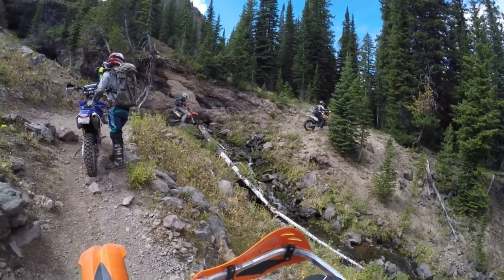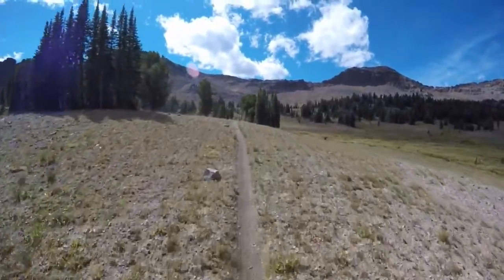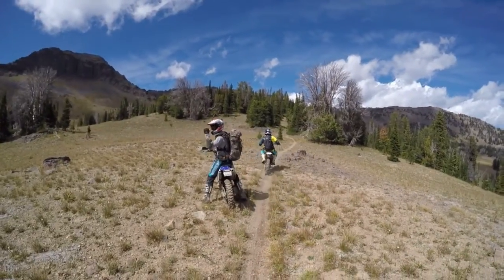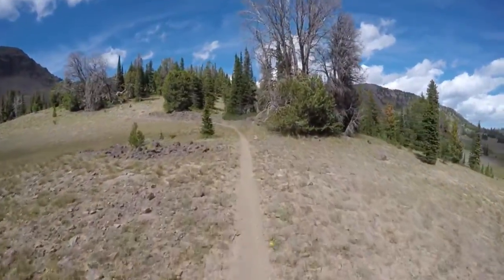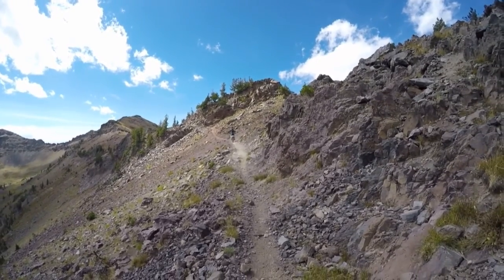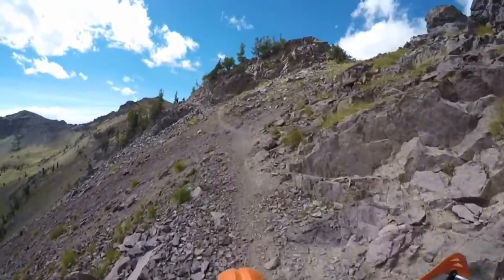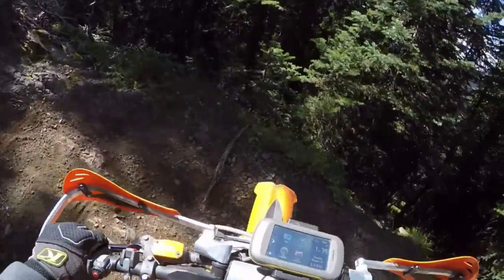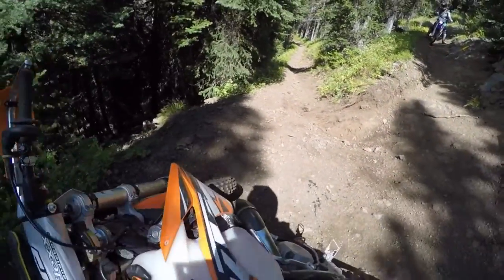Dirt Bike Ride from Hyalite to Swan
8-30-15, Montana.  Dirt bike trail ride across the mountains from Hyalite Canyon to Swan Creek in the Gallatin Canyon.  Dave, Jeff, Bill A, Russ & Bill H.